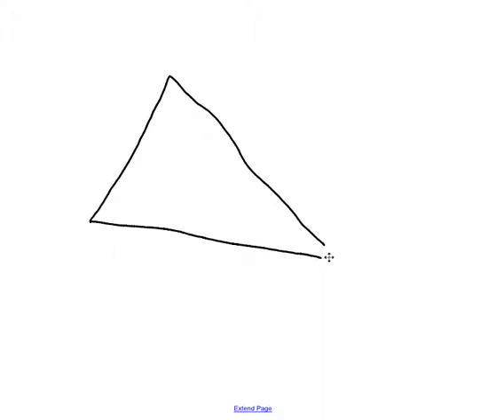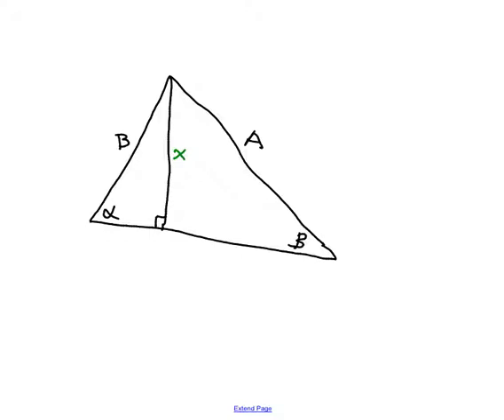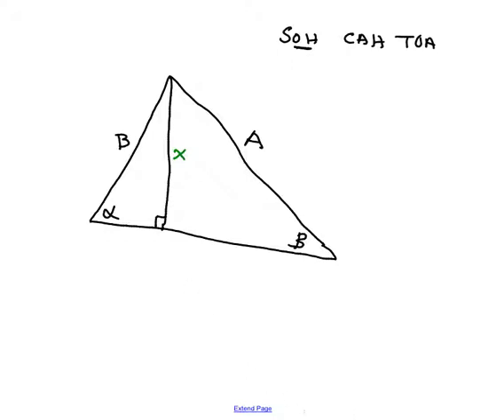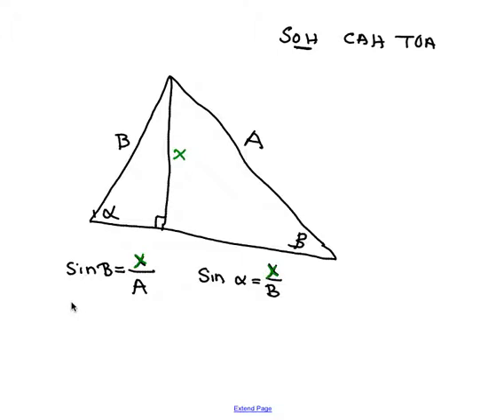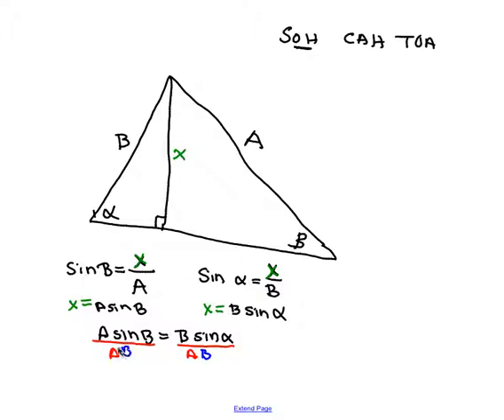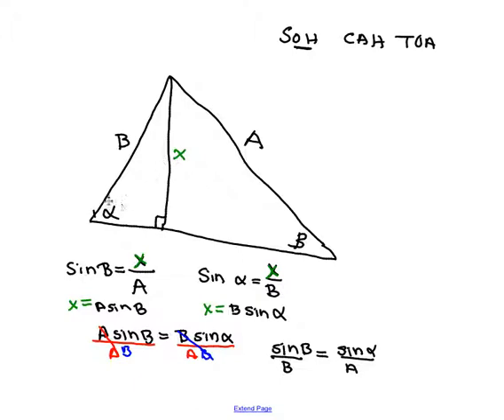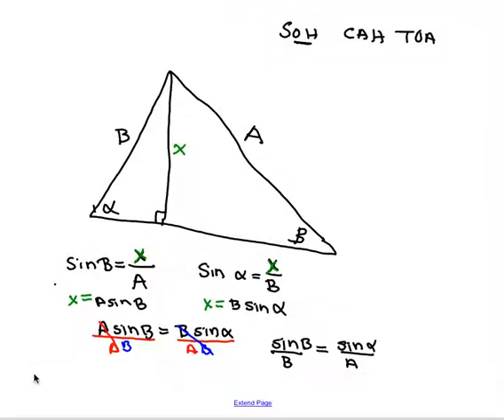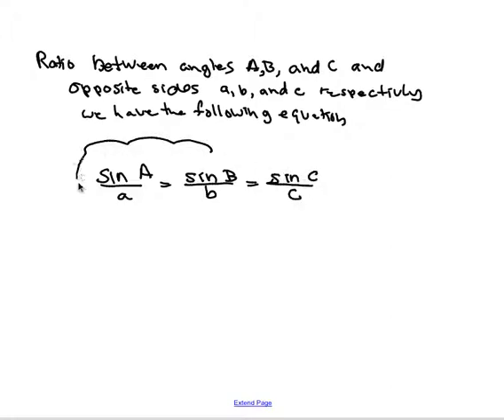Law of Sines with Mrs. Gagnon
Mrs. Gagnon's video for her PreCalculus students on the Law of Sines